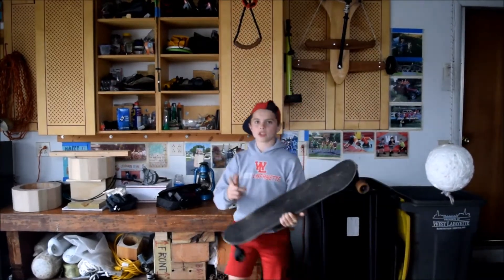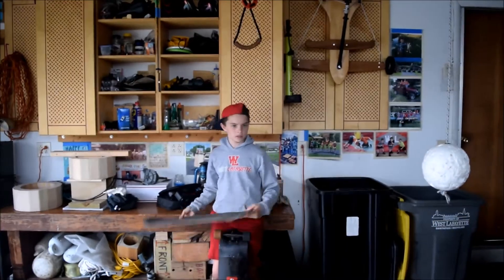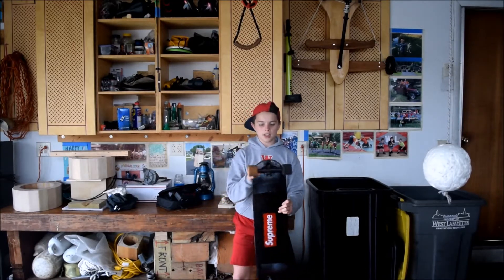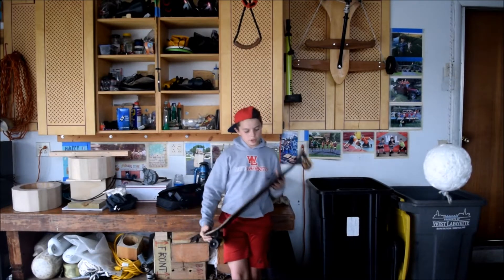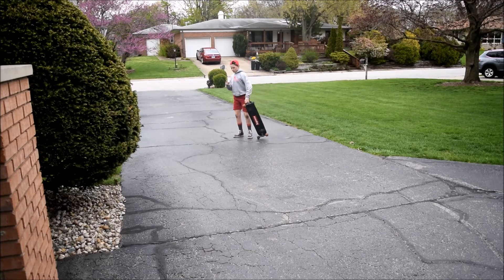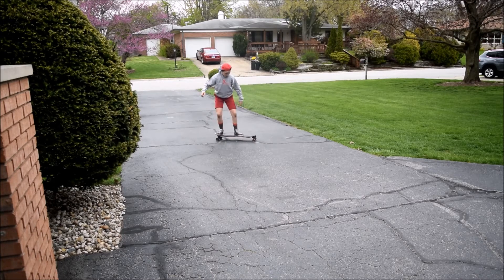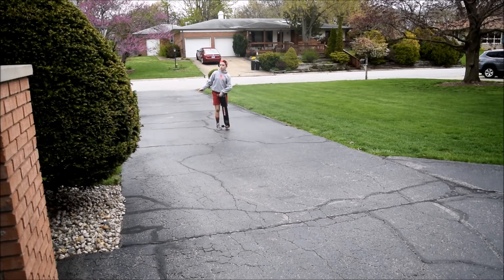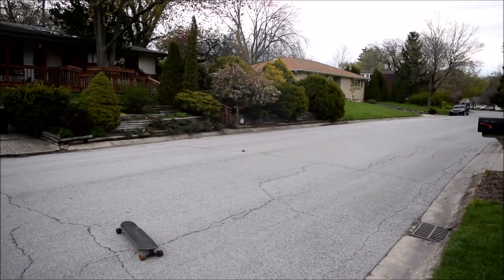skating homemade supreme longboard